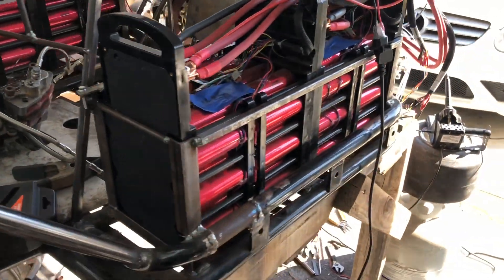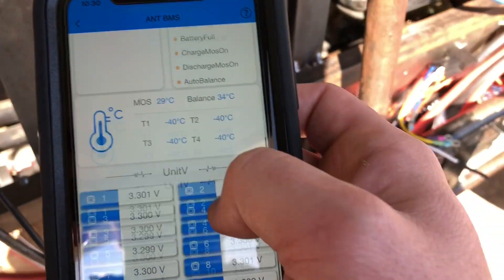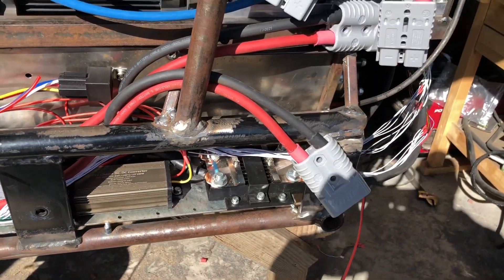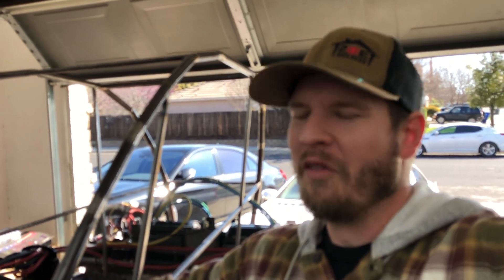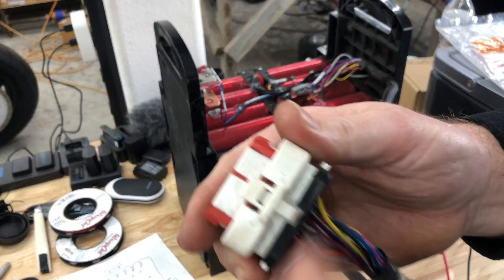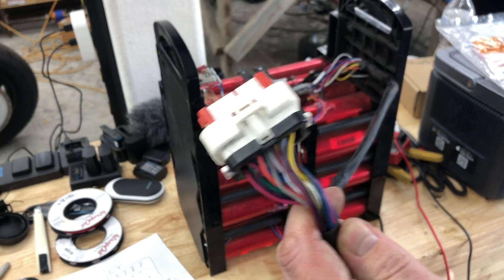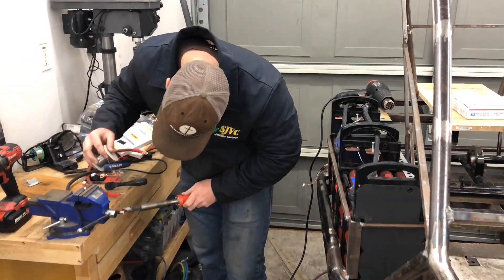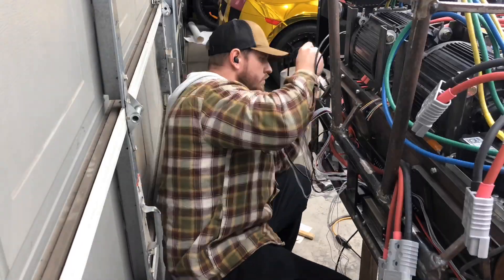Turning Headway Super Beast Modules Into A Battery: Full Build!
Today we do a full battery build for the electric hypercart. It starts as 4 Headway Super Beast modules from Battery Hookup, then we run them in series and connect a BMS with a full demonstration of pinning the BMS. This battery is capable of putting out around 150kW for 30s at the nominal voltage of 102v and 1,440 amp peak discharge, but we’re only going to be asking it for 92kW to our motors.

0:00 Intro and overview
4:54 Prepping modules
5:31 Repining for BMS
14:08 Series connections
14:55 Mounting BMS and accessories
15:44 Wiring discharge, charge, and BMS
18:05 Final product and close

There were obviously other things used, but here are the three largest components/purchases:

2 AWG Battery Wire